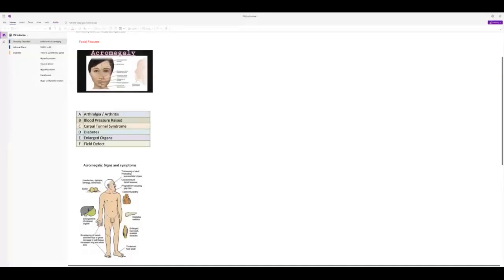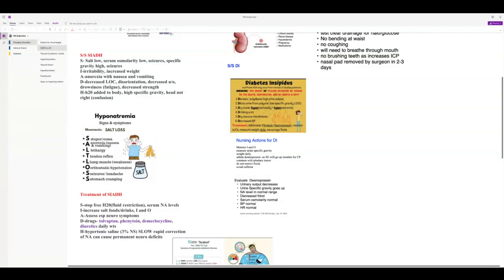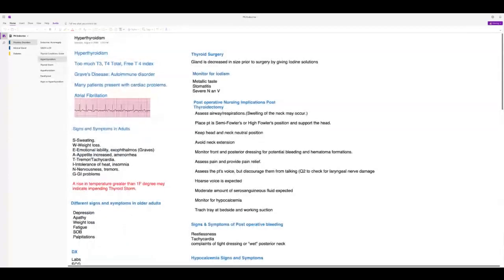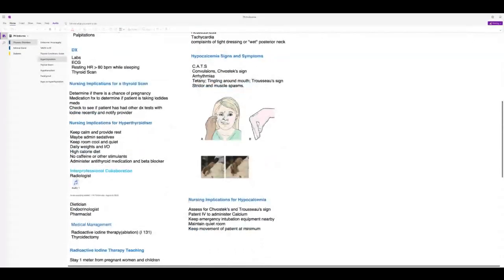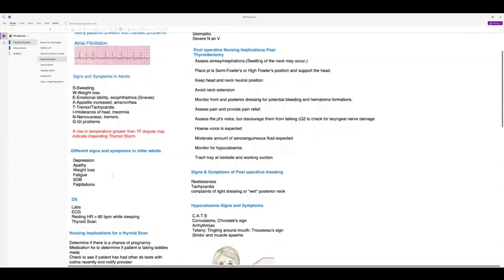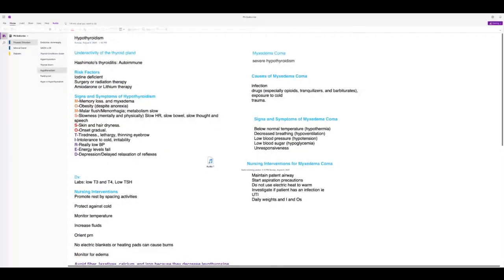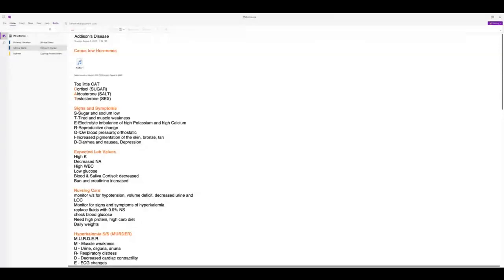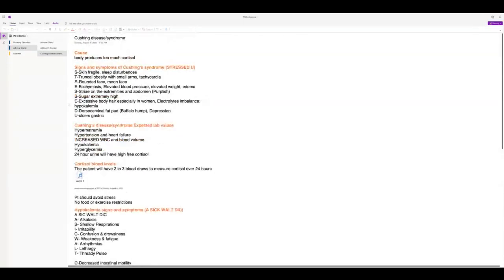Endocrine LPVN 130 Tutoring recording 4 f2c178d4 541e 4873 9e71 05d037b0c563 recording